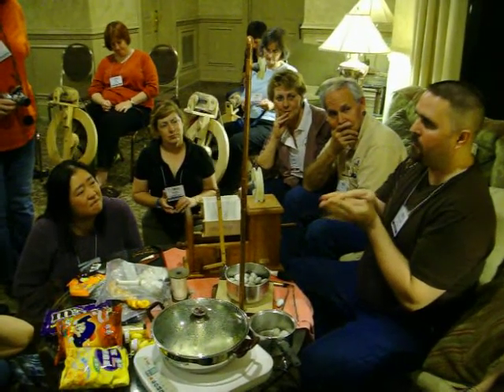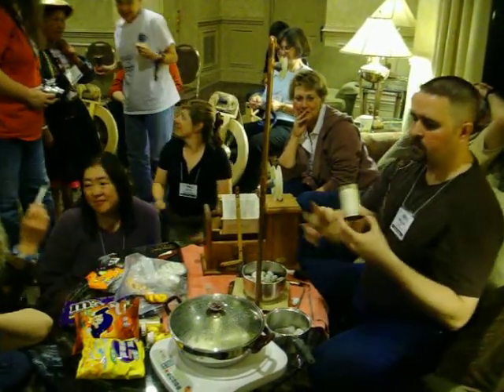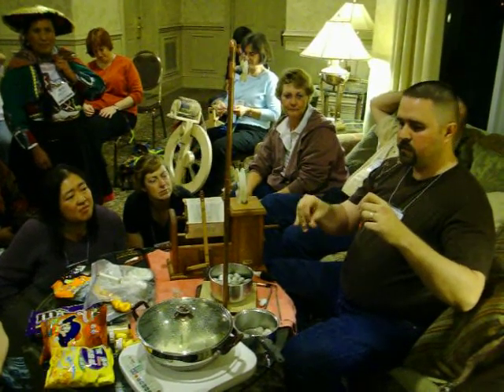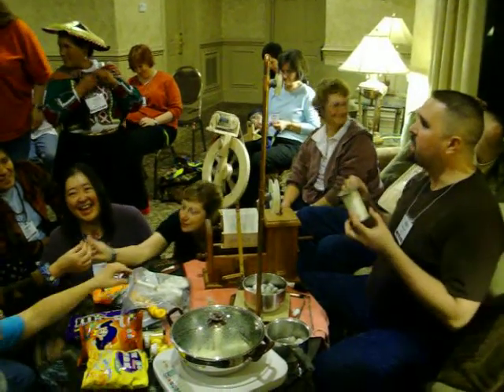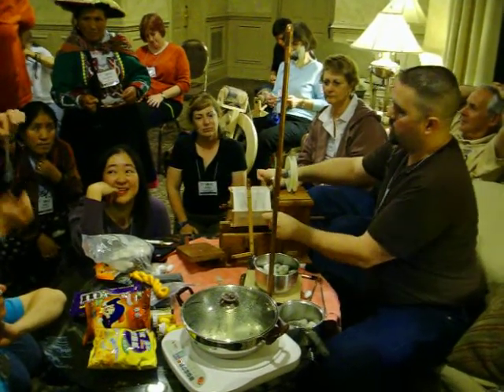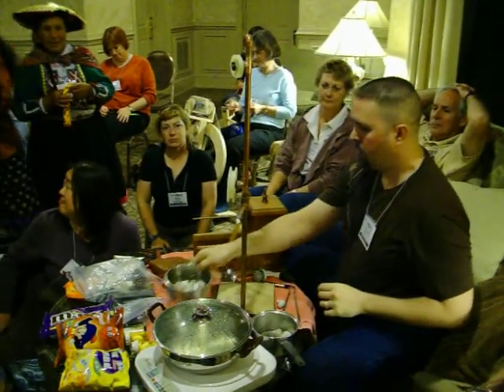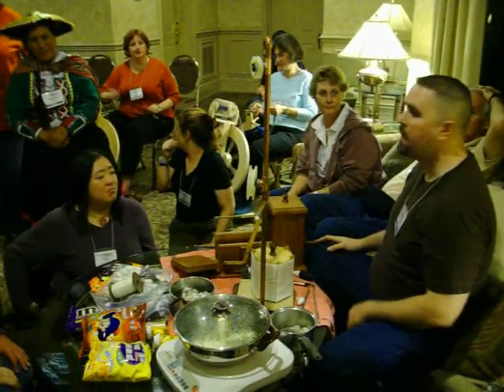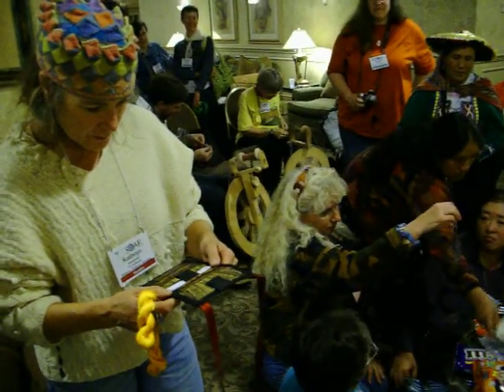Silk Reeling Demo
Wormspit demonstrates silk reeling at SOAR